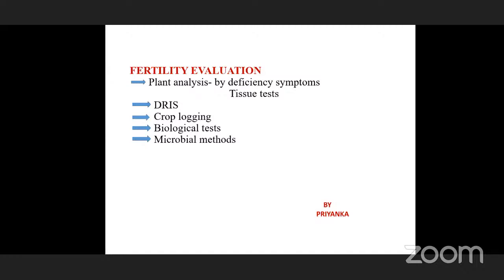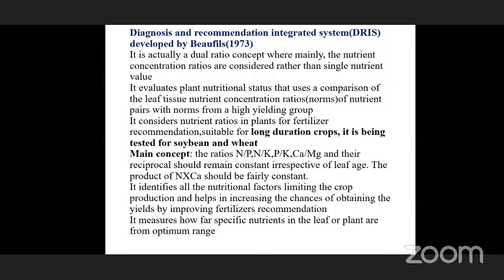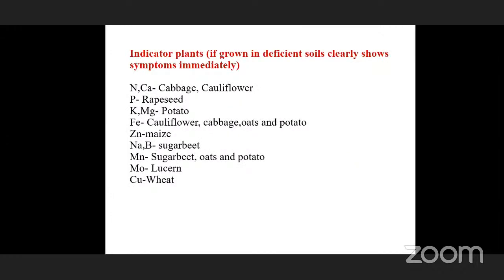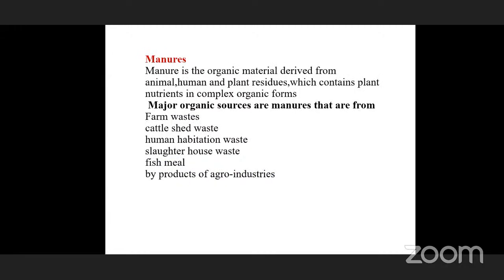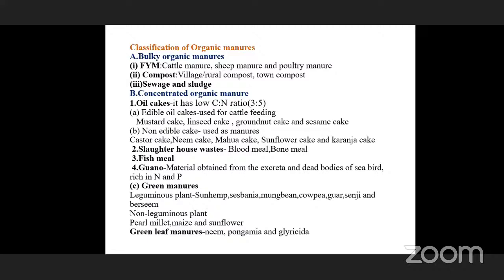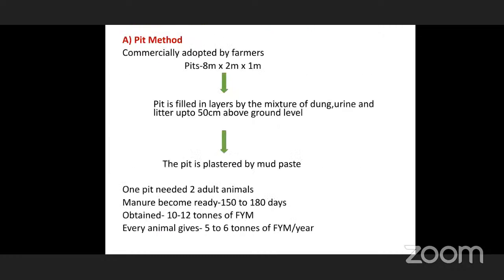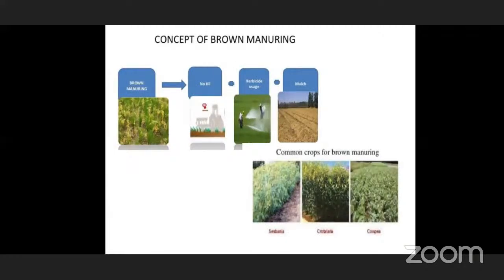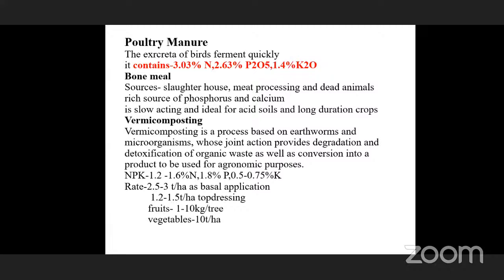Soil Fertility and Fertilizer Use (Agronomy)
JRF/SRF class